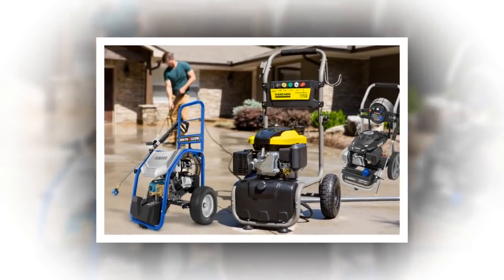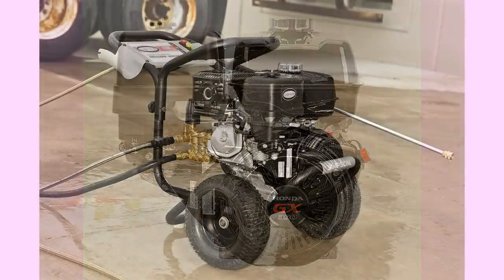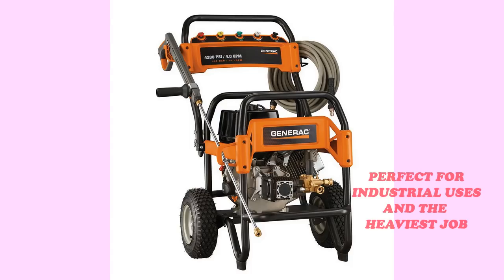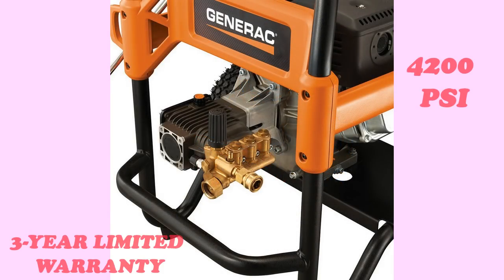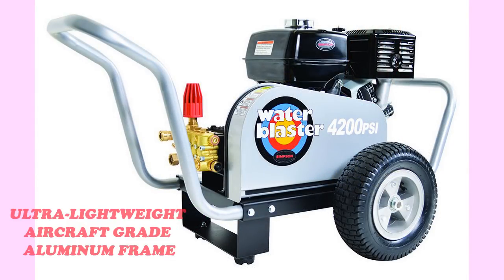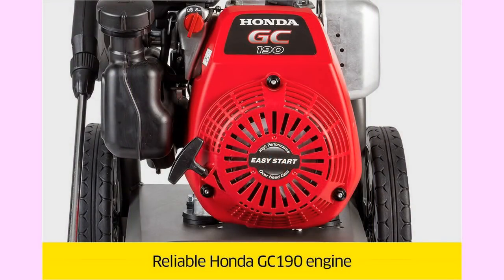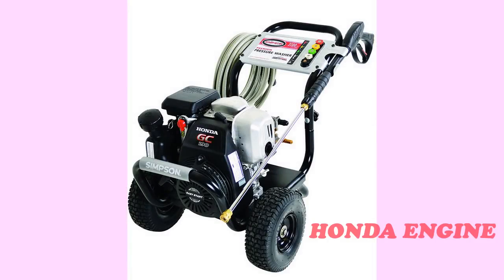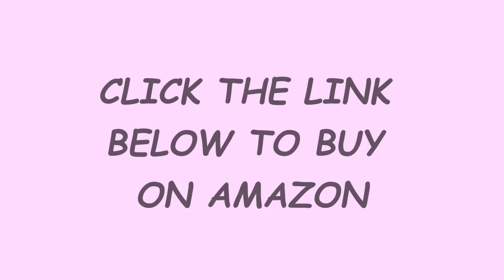Top 5 best commercial pressure washer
click the links below for the best deal on amazon

Simpson PowerShot 4240H
Generac 6565
Simpson Water Blaster 4200
Karcher G 3000 OH
Simpson MegaShot MSH3125-S

Beyond electric or gas options, the best commercial pressure washers offer a variety of capabilities. They have varying degrees of pressure and power for your tasks.

Knowing where you will most likely be using your machine will help determine what you need for pressure volume and hose length. In addition, we think the warranty is especially important when buying a commercial washer.

Weâ€™ve compiled a list of our best bets based on these criteria.

These commercial pressure washers will tackle the toughest job and be an outstanding value.

The best bets are:

Simpson PowerShot 4240H

At 4200 PSI the Simpson PowerShot will give you plenty of power.

The Simpson PowerShot uses more pressure and more water flow for even greater cleaning performance and faster job completion.

If you agree that time is money youâ€™ll want to learn more about the PowerShot.

Generac 6565.

If you need power and more power, the Generac is for you. Perfect for industrial uses and the heaviest job, the 6565 packs a punch.

Plus, with 50 feet of steel-reinforced hose, you can reach every spot with the Generac. Itâ€™s able to be gentle too.

The Generacâ€™s Pressure Control Valve provides complete control of water pressure for all applications. The spray gun is adjustable and the side handle provides precise control with a cushion grip and easy-to-pull trigger.

Plus, the Generac leaves the competition in the dust with pressure options. At 4200 PSI thereâ€™s no question youâ€™ll have all the power you need for every job.

Clicking here now will tell you more about the benefits of the Generac 6565.

The Simpson Water Blaster 4200, also known as the Simpson 60205, can make commercial cleaning tasks fast and easy.

4200 PSI of pressure keeps this member of the Simpson family in an elite class. Thereâ€™s enough power for every commercial and industrial application.

Choosing a Simpson Water Blaster will offer you a durable machine with lots of power.

Another high-powered option is the Karcher G 3000 OH.

For homeowners and business owners who need a powerful pressure washer to tackle cleaning jobs, Karcher can help.

Youâ€™ll love the low-stress maintenance Karcher provides. Their maintenance-free pump with brass head has your Karcher ready to go when you are.

Simpson MegaShot MSH3125-S.

At 3100 PSI the MegaShot is the member of the Simpson family most suitable for your home and shop.

Itâ€™s built to last too. This washer has heavy duty welded steel construction and a steel axle frame with 10-inch premium pneumatic tires.

But youâ€™ll need to work safe, no matter which pressure washer you choose.